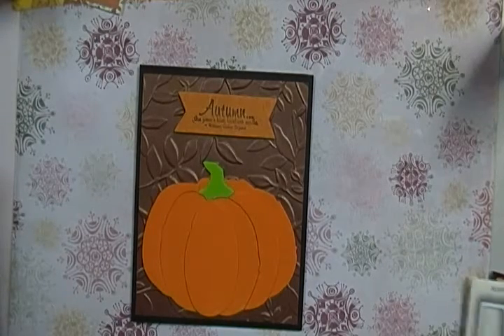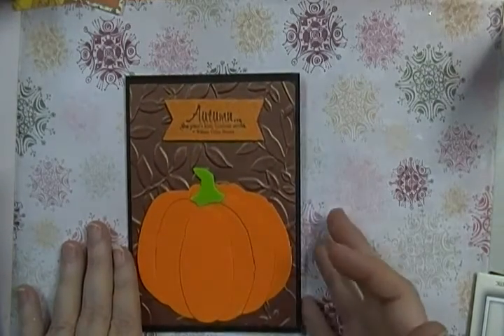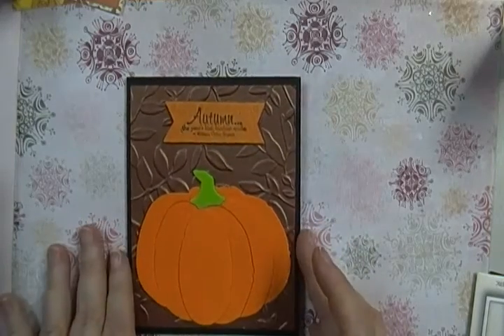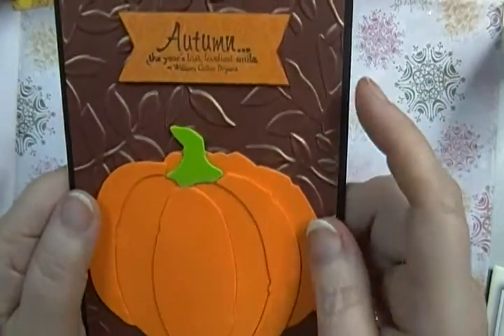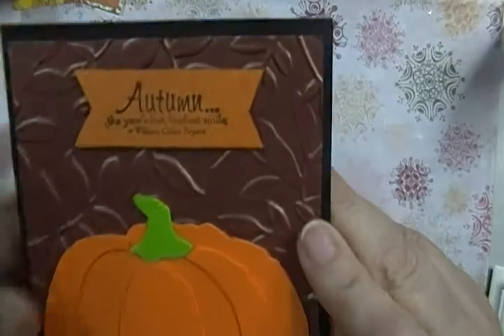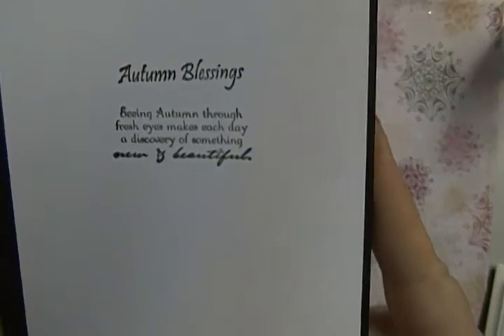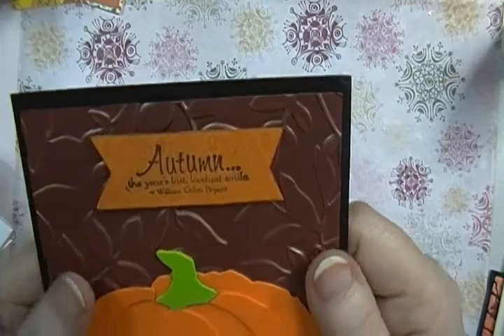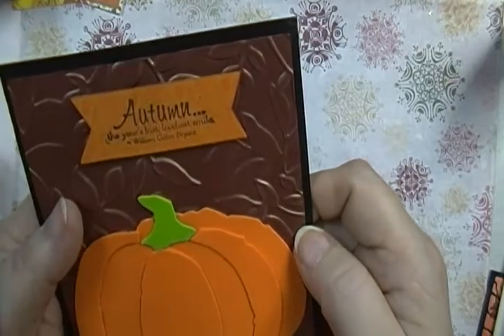Autumn/Fall Card - Bigz Pumpkin Die